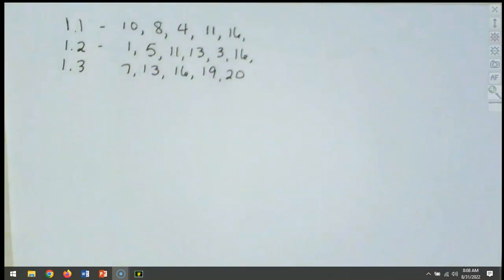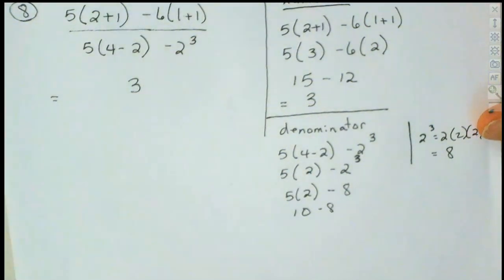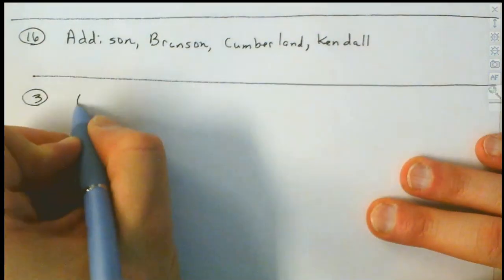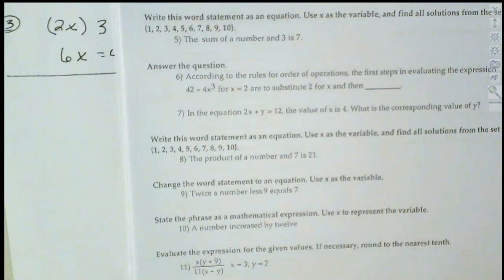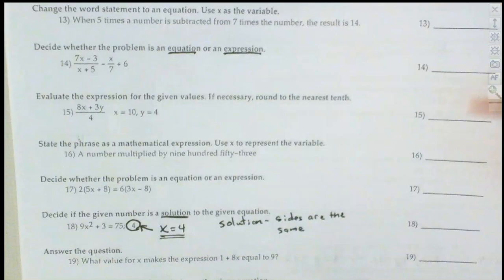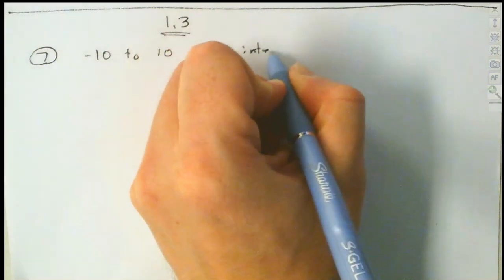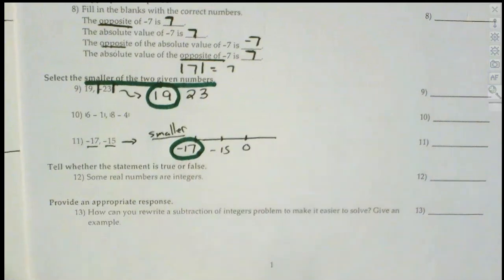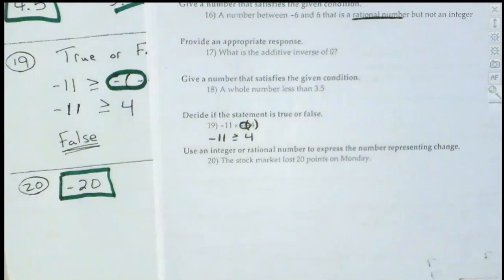Lecture Aug 31st Part 1